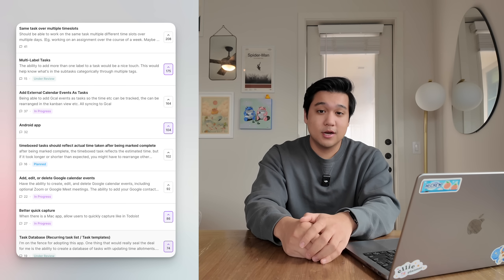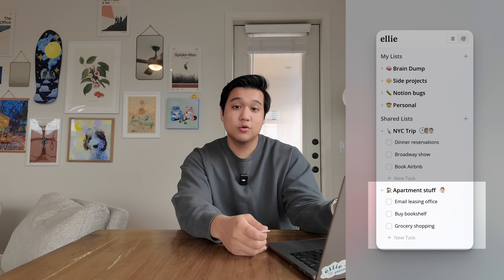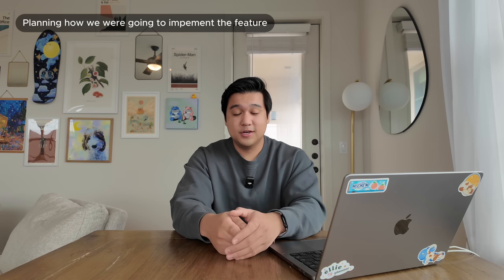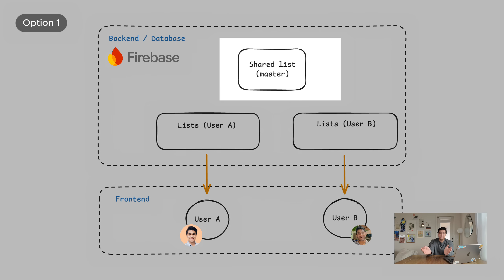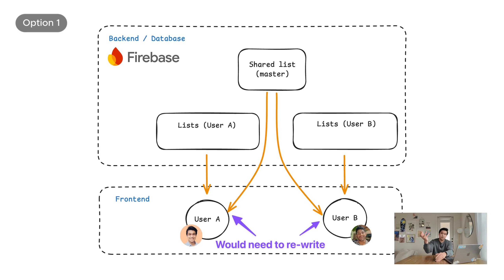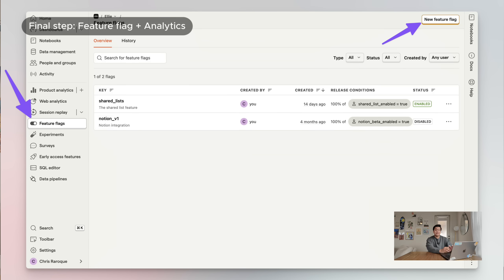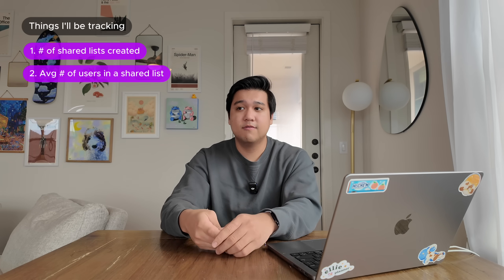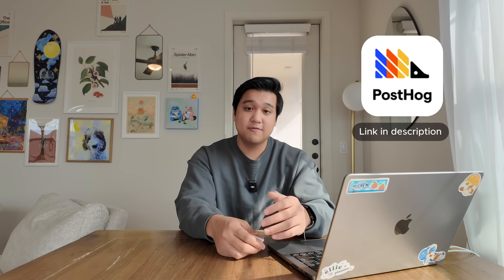0 people asked for this feature (why i built it anyway)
In this video I talk about why I built the new shared lists feature for Ellie even though nobody asked for it :)

Timestamps:
0:00 - Intro / Context on Ellie :)
0:48 - Going over the shared lists feature
1:51 - Why I build features nobody asks for (3 reasons)
3:30 - Planning the feature
4:51 - Technical architecture
6:51 - Implementing the feature
8:19 - Feature flags & analytics (Posthog)
9:58 - Final thoughts and thank you for watching :)